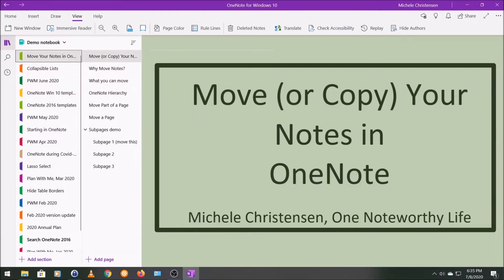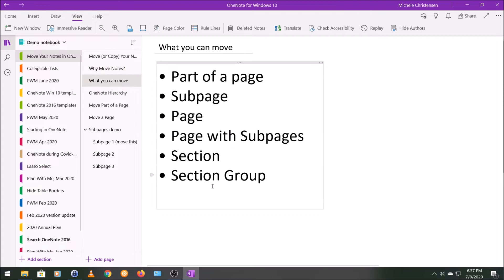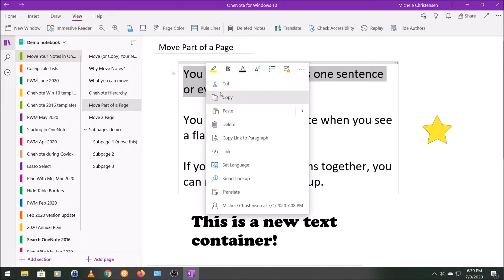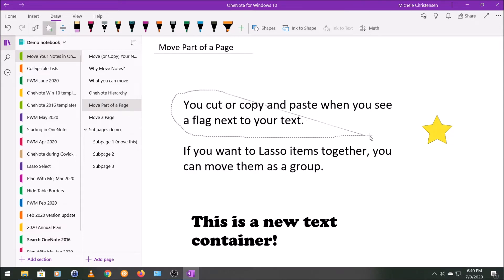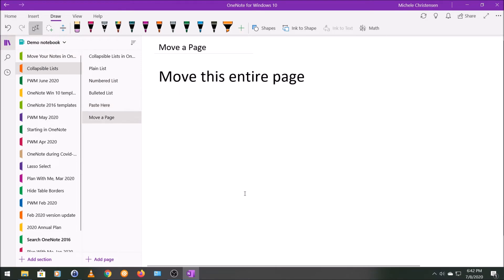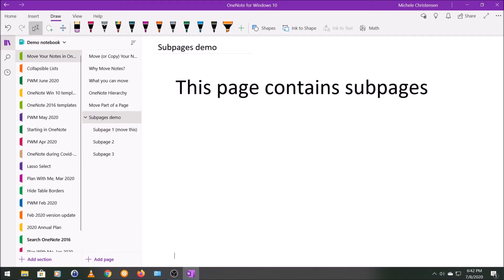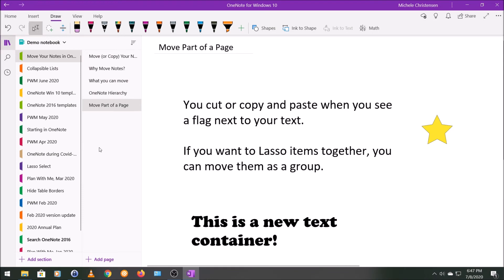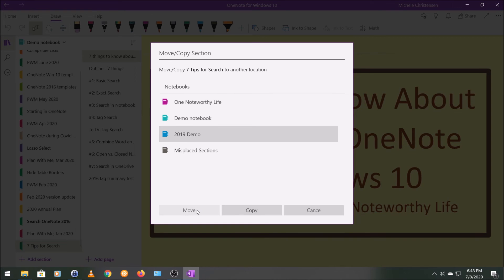How to Move (or copy) Notes in OneNote | Digital Note Taking | OneNote Tutorial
One of the biggest advantages of using OneNote over paper is that you can move your notes around! You can make sure your notes are where you need them and that notes are gathered together in a way that makes sense for you.

Michele Christensen
1507 7th St, #162